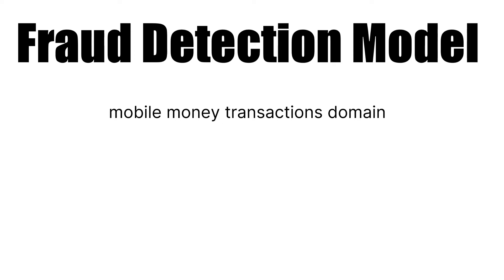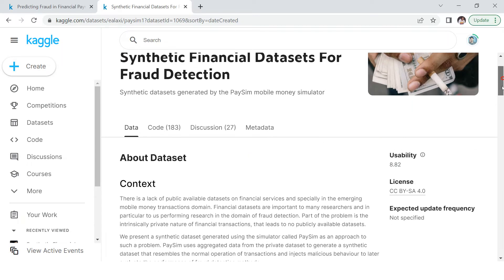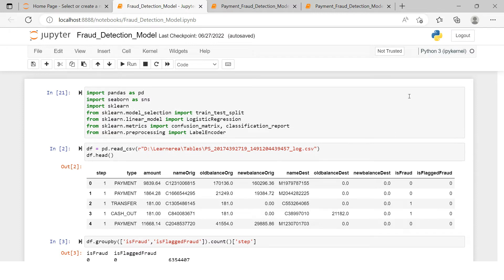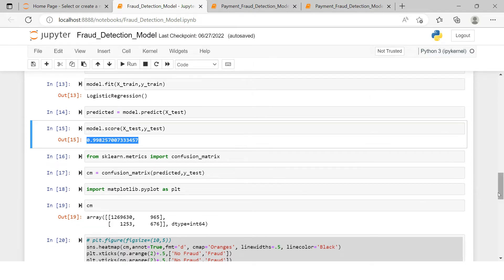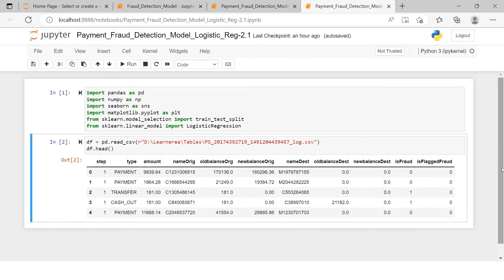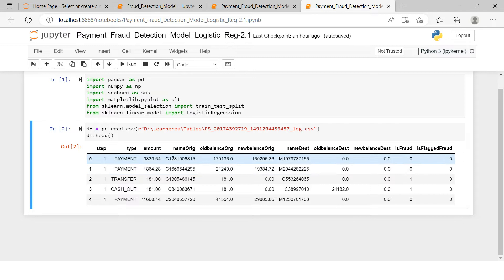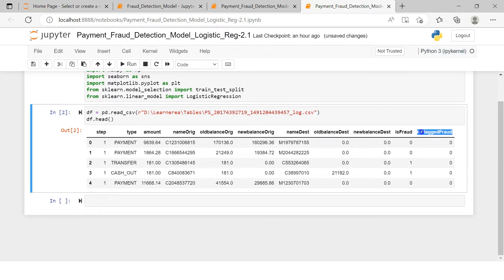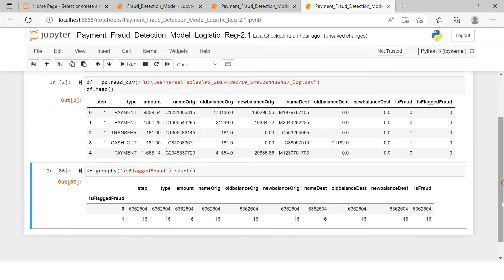Data Science | Credit Card Fraud Detection ML Model, End to End Development on Synthetic Data|Part-2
Data Science | Logistic Regression VS Decision Tree | Payment Fraud Detection Machine Learning Model Development on Kaggle Synthetic Financial Dataset |

You can download the excel file used in the video, using -

You can download the script created in the video, using -
File Name - Payment_Fraud_Detection_Model_Logistic_and_Decision_Tree.py